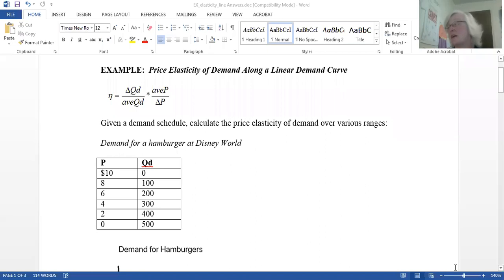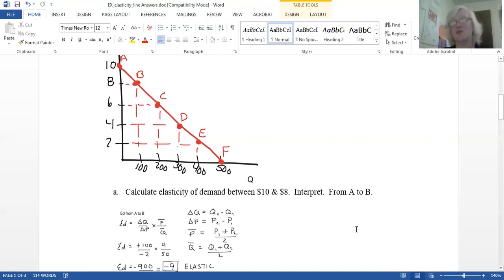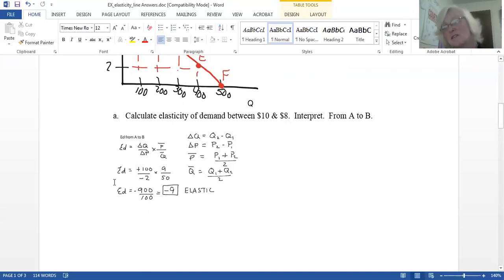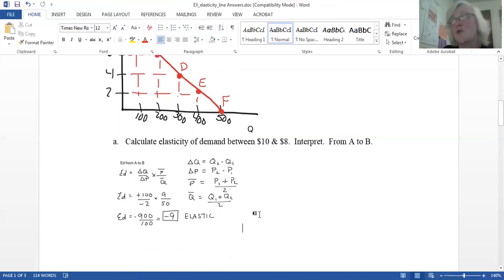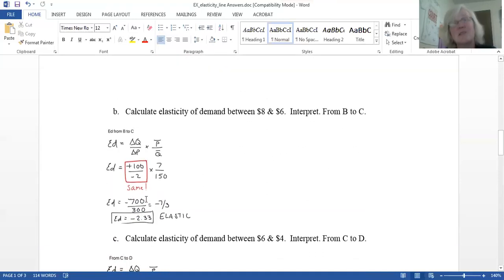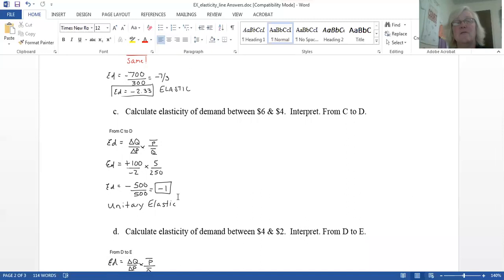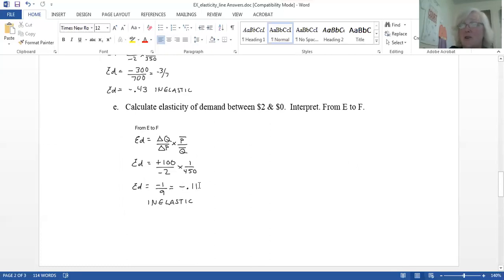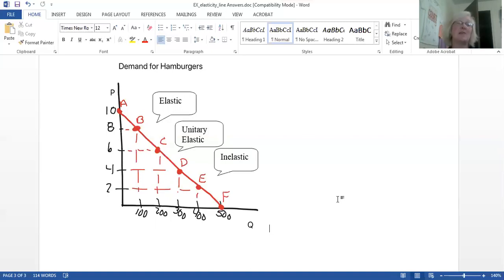Elasticity Along a Linear Demand Curve Lecture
This lecture covers how to use the midpoint (arc elasticity) formula to calculate and interpret the elasticity along a linear demand curve.